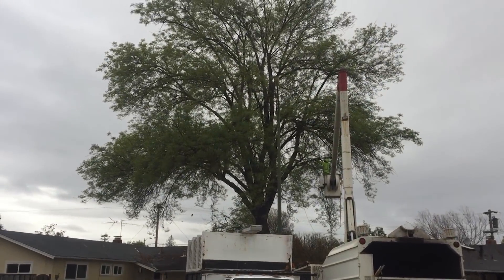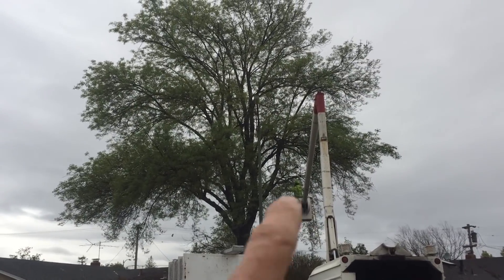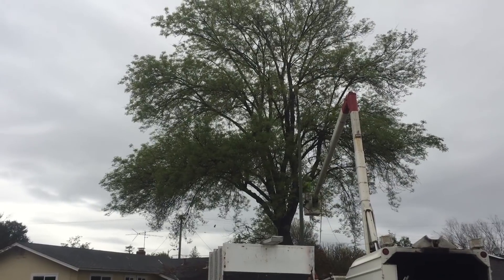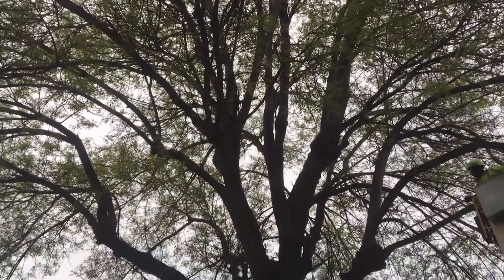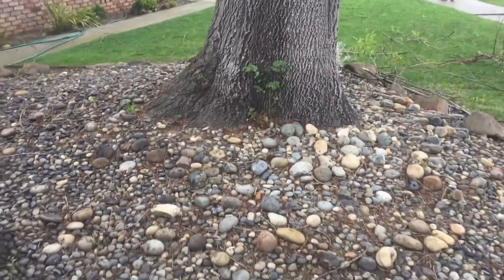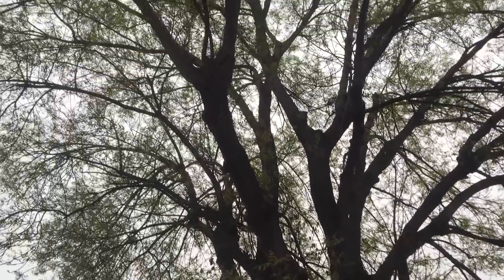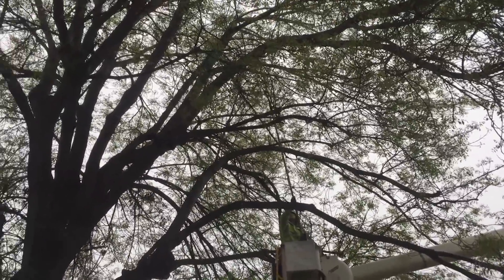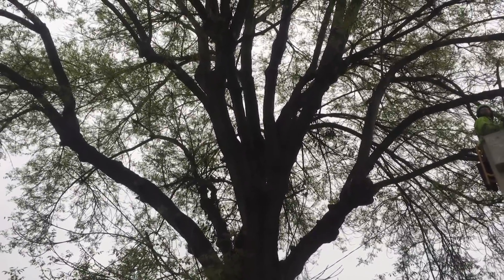IS IT OKAY, ---TO TOP A TREE?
Touchy subject. Let's get to it!